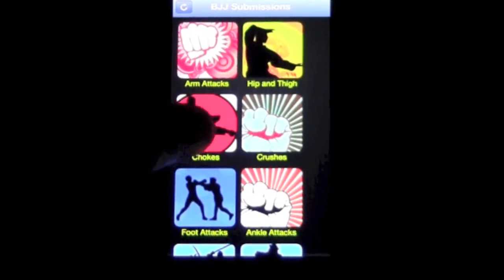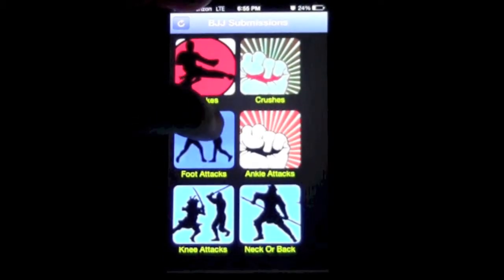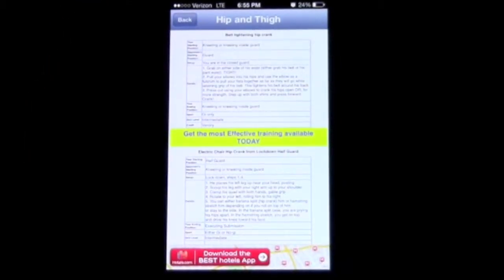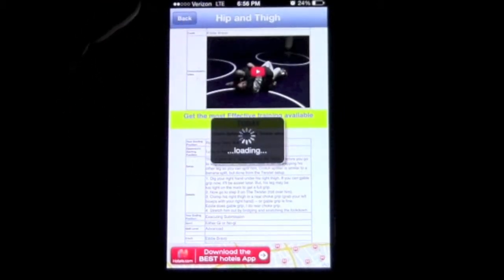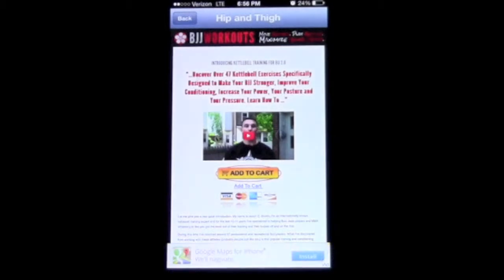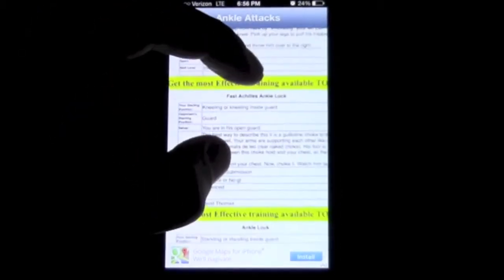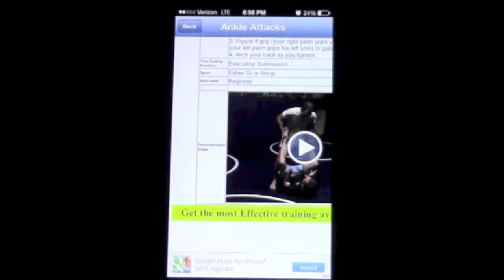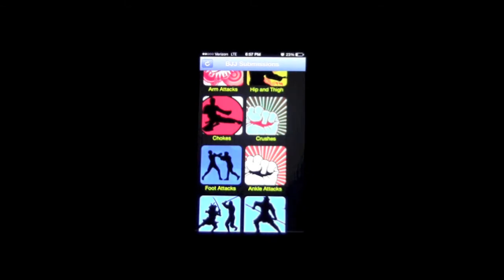BJJ MMA APP REVIEW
My second app review of the day!